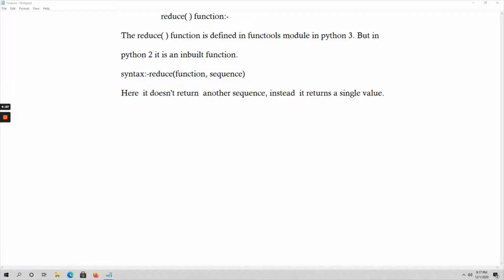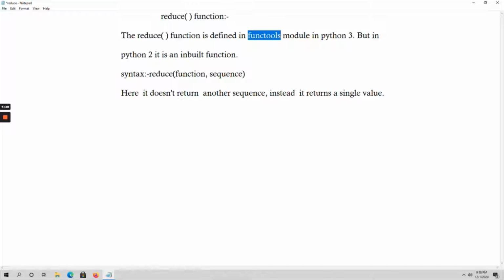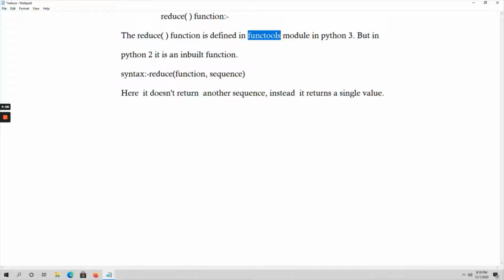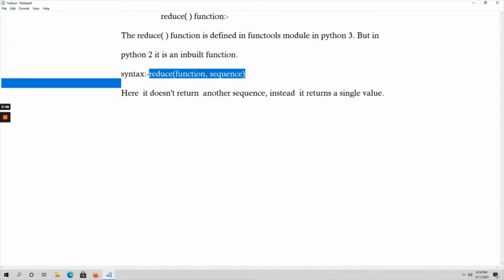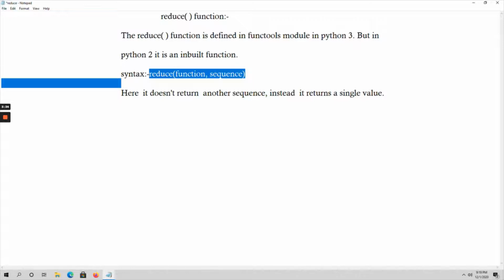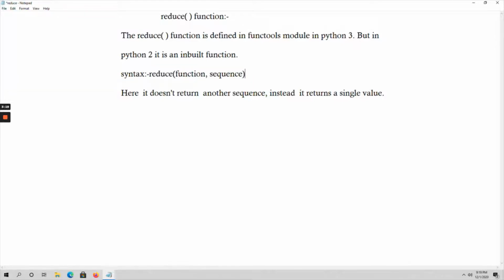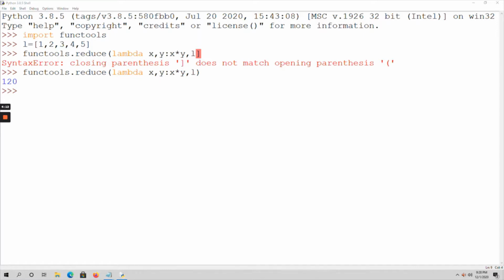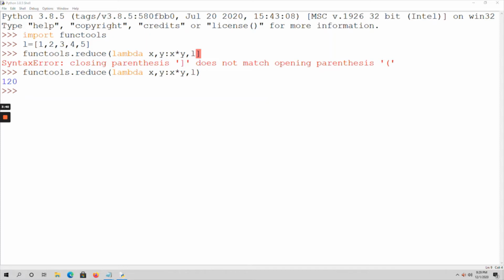PYTHON - REDUCE FUNCTION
LEARN PYTHON FAST AND EASY. HOW TO WRITE REDUCE FUNCTIONS.